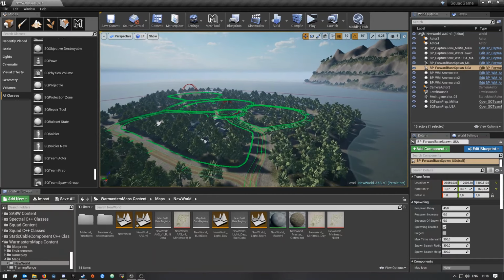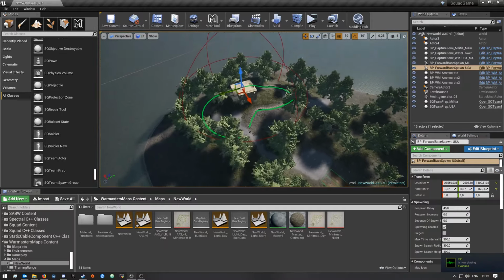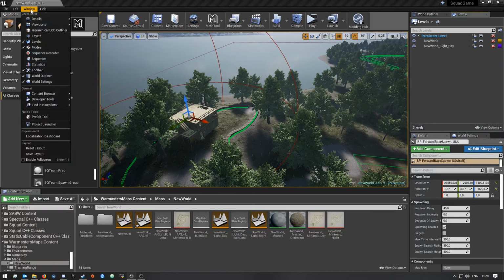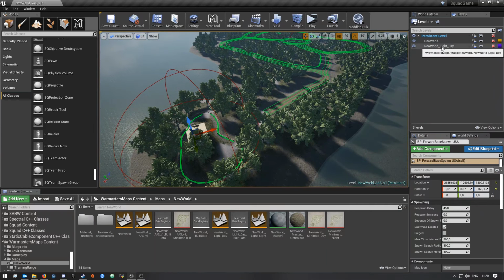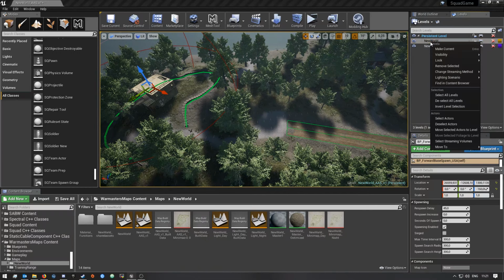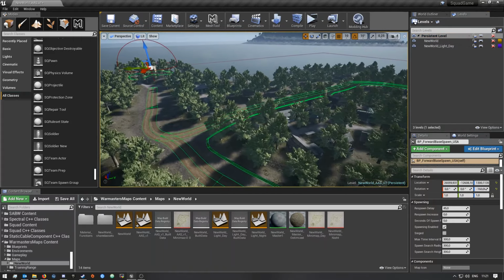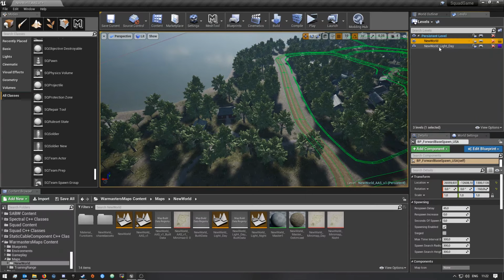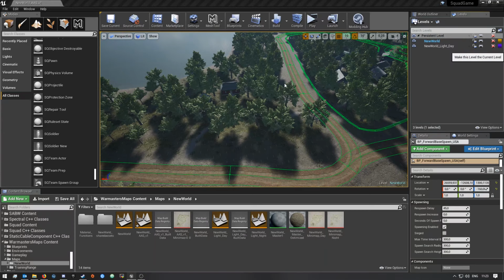How To Create A Gameplay Layer For Your Map #16 - SquadSDK v15